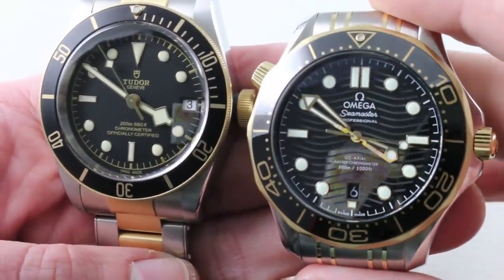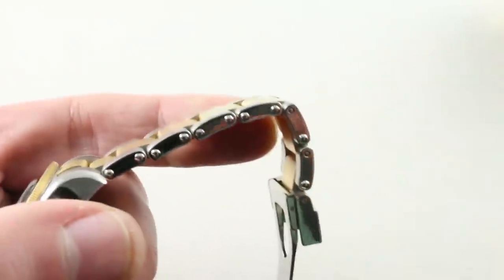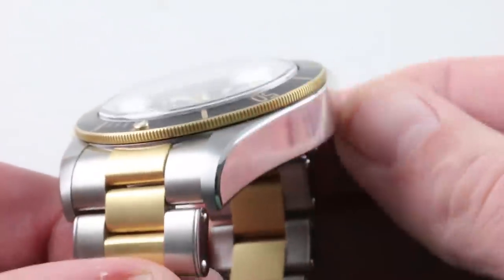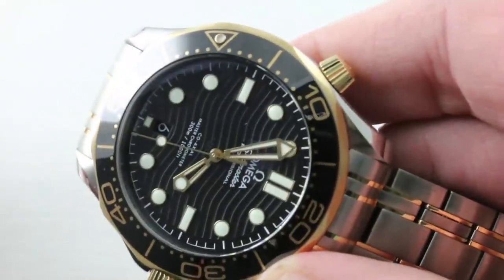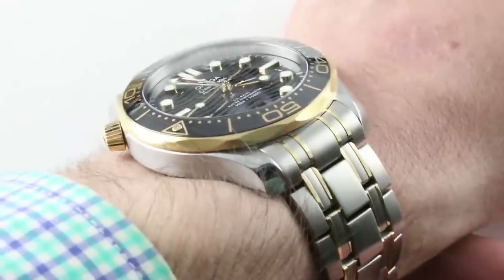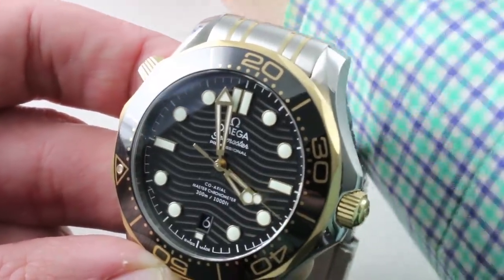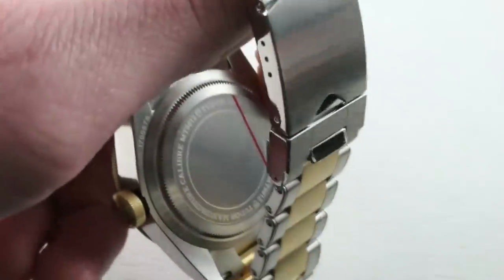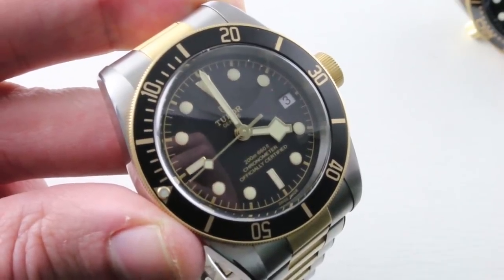Omega Seamaster Diver 300M vs Tudor Black Bay S&G M79733N-0002 vsr 210.20.42.20.01.002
Two tone watches roar back to relevance with the 2018 Omega Seamaster Diver 300M and the Tudor Heritage Black Bay S&G. Launched one year apart at successive Baselworld watch fairs, these steel and yellow gold dive watches are blasts from the (1980s) past with modern movements, finish, and measurements.

The 2018 Omega Seamaster Diver 300M is a new watch in every respect, but it honors the design precedents of the now legendary James Bond Omega Seamaster of the 1990s. For 2018, the 41mm case becomes a 42mm case, a new Omega caliber 8800 Master Chronometer joins the party, a sapphire display caseback arrives, and the Omega Seamaster "wave dial" returns in ceramic with laser etched details.

Omega retains the signature beveled case, helium escape valve, and skeleton hands of the 007/James Bond Seamasters from Pierce Brosnan's turn as Bond. Here, the dial has been altered with subtle changes to the hands and the relocation of the date window from three o'clock to six. Ceramic offers the beauty and longevity of enamel without the expense or fragility. A unidirectional dive bezel includes Omega "Ceragold" markings and ceramic insert.

The 2018 Omega Seamaster Diver 300M features a distinctive five-link bracelet with a deployant clasp suitable for diving. The folding clasp includes a push-button sliding adjustment and a fold-out dive extension. Inside the case, an Omega caliber 8800 automatic movement offers a 55-hour power reserve and co-axial master chronometer status; it is accurate, attractive to behold, and water resistant to 300-meters.

The 41mm Tudor Heritage Black Bay S&G (steel & gold) retails for approximately half the price of the Omega Seamaster. This is possible thanks to a set of gold-wrapped bracelet center links and crown. The Tudor dive bezel is crafted from solid 18-karat gold and features an anodized aluminum insert rather than the ceramic or the Omega

At 41mm, the Tudor enjoys a modern case size without straying into the realm of oversized watches. The bracelet includes simulated rivet assembly on most links, but the removable links are fixed by screws. A folding clasp with clamshell lock keeps the Black Bay S&G secure, but it lacks the adjustability advantages of the Seamaster.

Tudor employs its manufacture caliber MT5612 automatic movement. The 70-hour power reserve is superior to the Omega's 55 hour. Hacking seconds (stop seconds), a quickset date, a full balance bridge, a free sprung balance, and COSC chronometer certification enhance the toughness and precision of the Tudor movement. The screw down crown of the Black Bay S&G provides 200-meter water resistance.

Tudor's dial features hands that pay homage to the 1960s and 1970s Tudor Submariner "Snowflake" dials. The dial base is matte black, and appliqué indices match the gold plated hands. Gilt style printing completes the vintage effect, but super luminova luminous paint ensures that this remains a viable modern dive watch for those who dare.

The Tudor Heritage Black Bay S&G M79733N-0002 is encased in 41mm of stainless steel surrounding a black dial on a yellow gold and stainless steel bracelet. Functions include hours, minutes, seconds, and date. The watch measures 14.8mm in thickness and 50mm from lug-to-lug.

The Omega Seamaster Diver 300m 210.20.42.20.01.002 two tone is encased in 42mm of stainless steel and yellow gold surrounding a black wave dial on a yellow gold and stainless steel bracelet. Functions include hours, minutes, seconds, helium release valve, and date. The watch measures 13.7mm in thickness and 50mm from lug-to-lug.